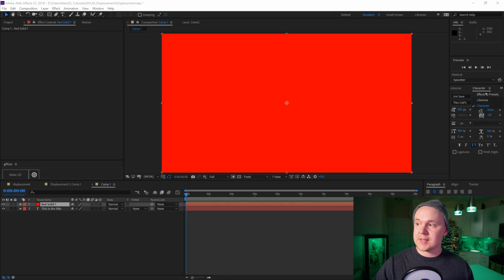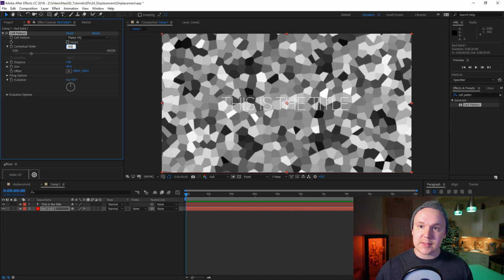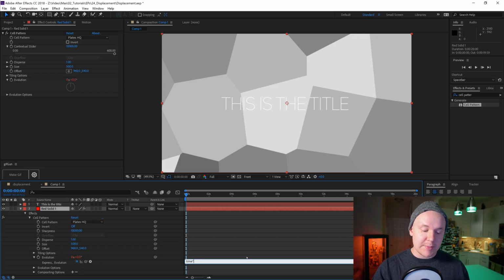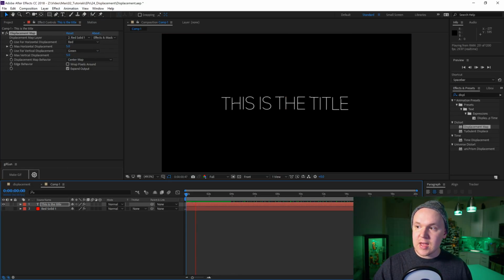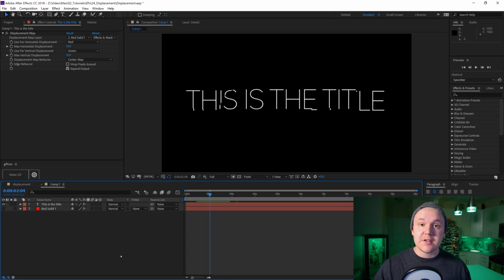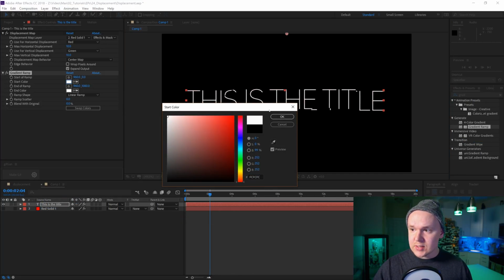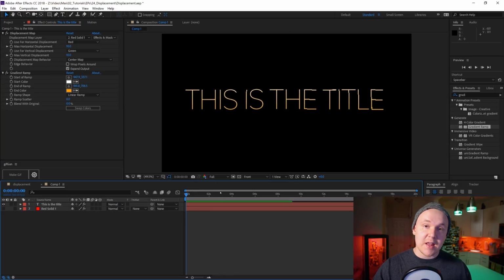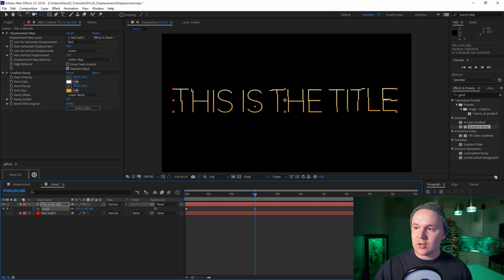Displacement Mirror Effect in After Effects - Two Minute Tutorial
A simple displacement effect all inside after effects

My Gear

Cameras
GH5s

Lenses

Expensive adaptor
Cheap adaptor

Tripods

Joby
You need this for the amazon Joby
Main tripod
Cheap Tripod

Sound Gear

Lighting

Ring light
Edison Bulb in the background
LED lighting